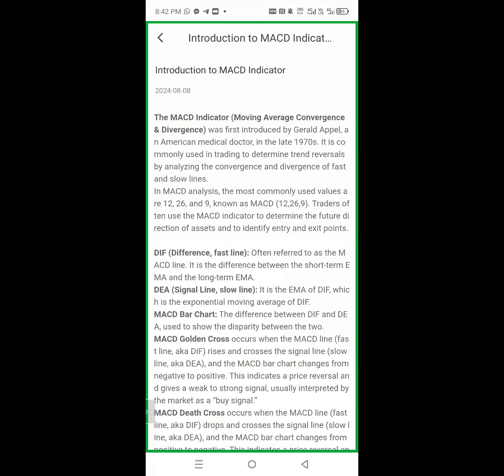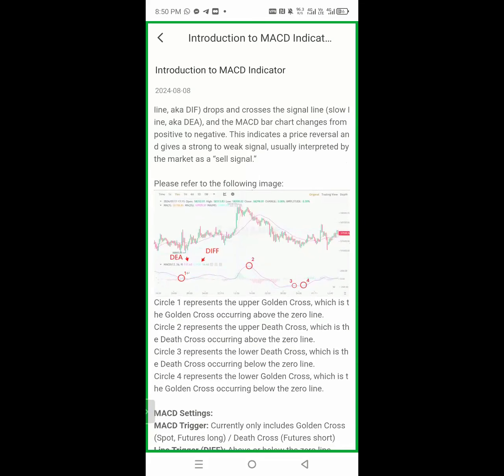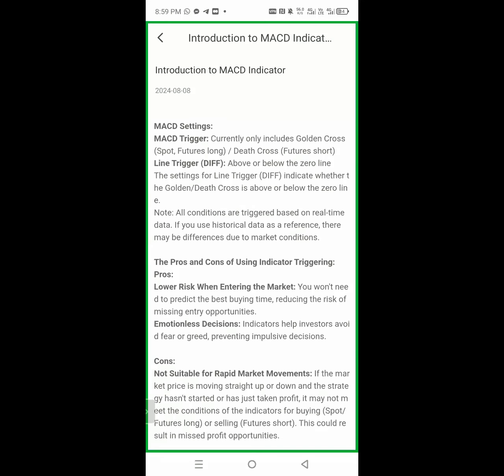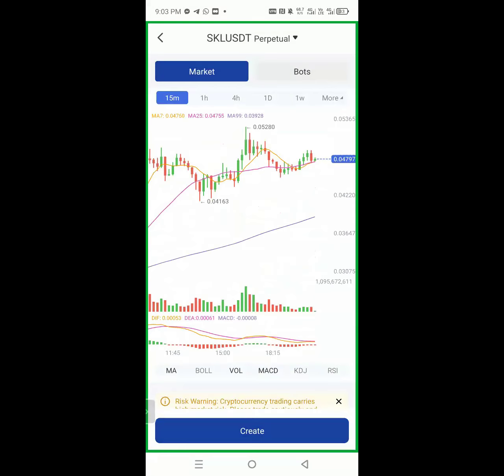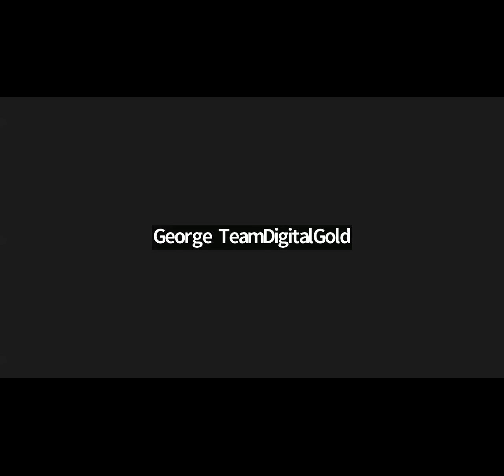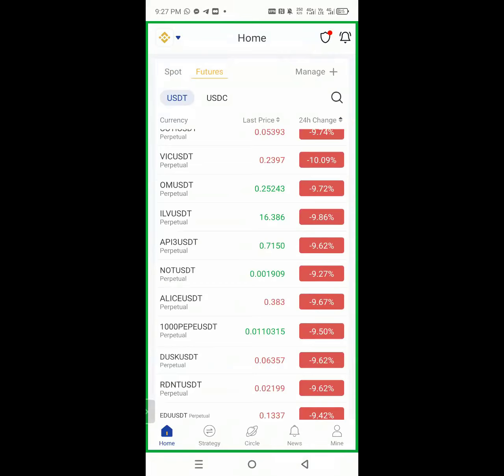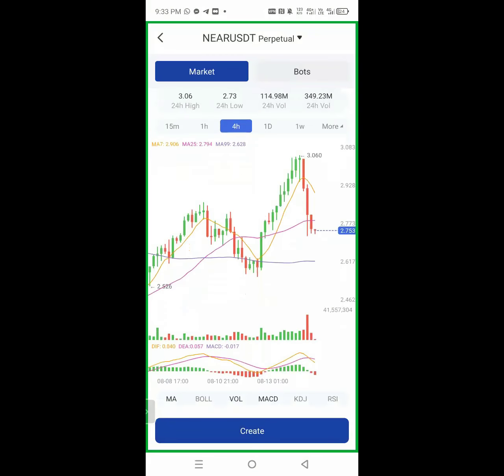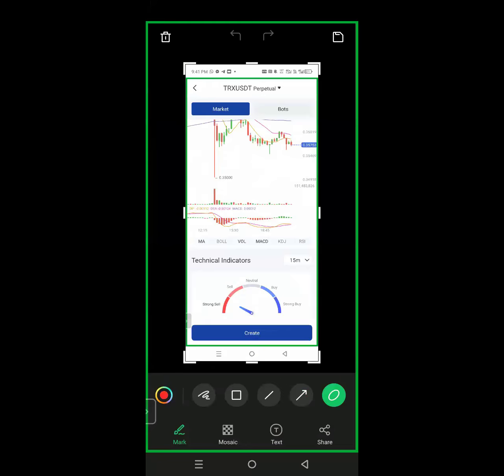Understanding MACD Indicator Using RoyalQ